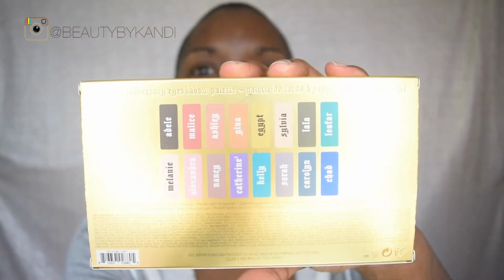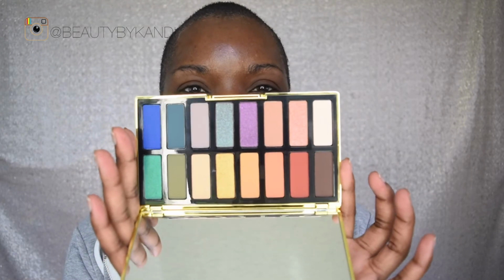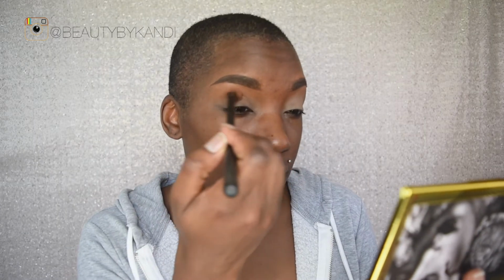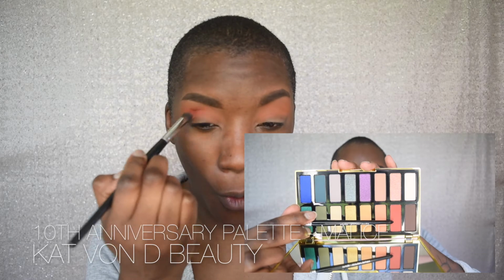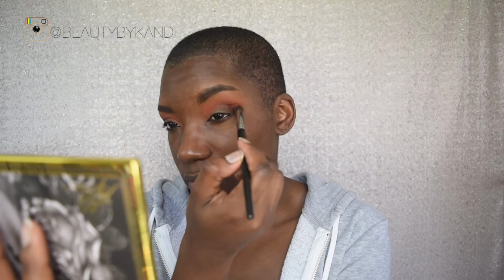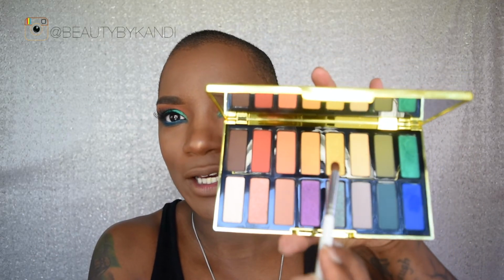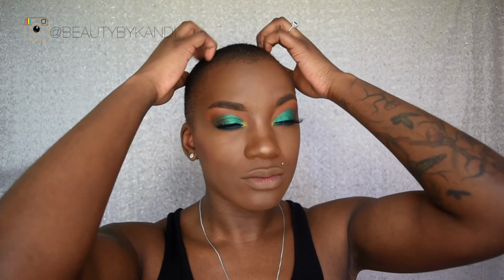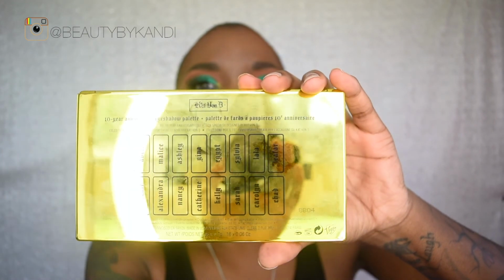NEW KAT VON D 10TH ANNIVERSARY PALETTE | REVIEW, SWATCHES, AND DEMO | BEAUTY BY KANDI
Today's video is on the new Kat Von D 10th Anniversary Eyeshadow Palette. I hope you enjoy the review, makeup tutorial, and swatches.

I hope you enjoy the video, share the video if you do :)

M A K E U P   D E E T S:
Kat Von D | 10th Anniversary Eyeshadow Palette - Ashley, Malice, Adele, Leafar, and Chad
NYX Cosmetics | Lip Pencil in Little Denim Dress and Espresso

B U S I N E S S:
beautybkandi@gmail. com

Released by:
NCS

Honesty is key the number one thing on my channel, thank you for supporting me!